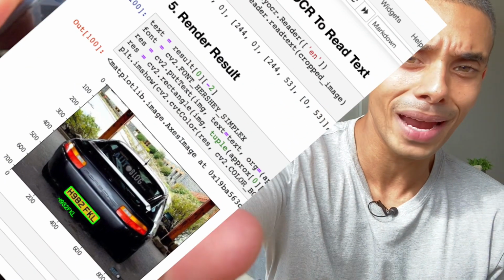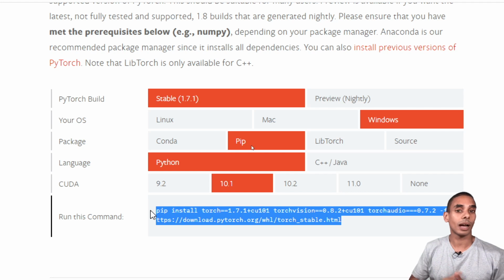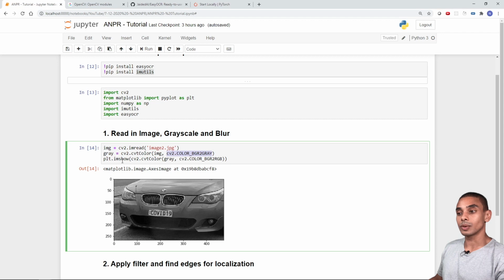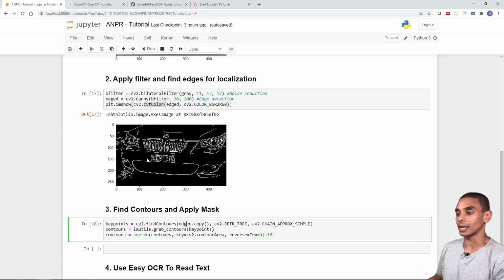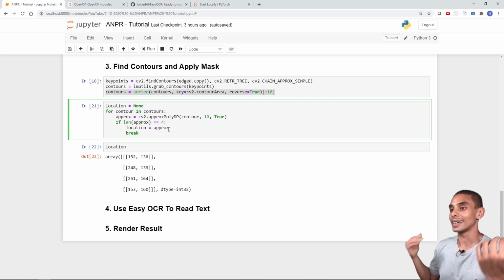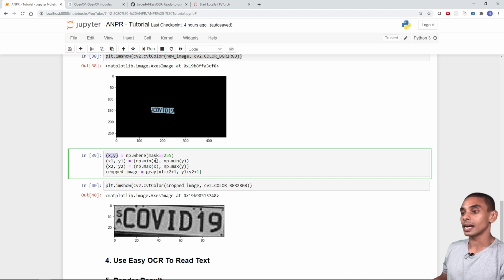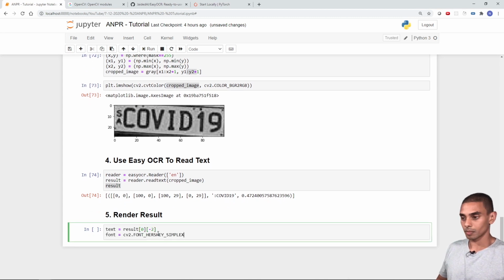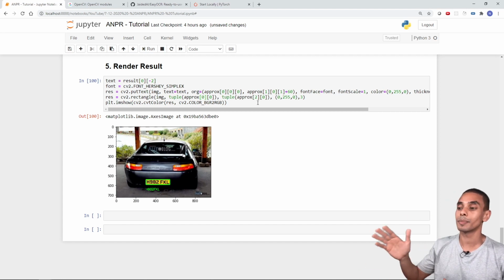Python ANPR with OpenCV and EasyOCR in 25 Minutes | Automatic Number Plate Recognition Tutorial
Tired of searching for your Uber?

Trying to get a better idea of who’s stealing your car park?

Just want an awesome Computer Vision project to try out using Python?

Well, ANPR might just be the perfect thing for your to try out! In this video we’ll go through a full blown walkthrough of performing Automatic Number Plate Recognition (ANPR) using OpenCV and EasyOCR. We just edge detection and filtering techniques combined with deep learning powered optical character recognition to be able to extract number plate text from images in just 25 minutes.

In this video you’ll learn how to:
0:00 - Start
5:59 - Reading and visualising images using OpenCV with Python
7:37 - Applying color shifts and changes to images (e.g. grayscaling and BGR2RGB)
9:48 - Detecting contours using OpenCV findCountours
14:32 - Masking number plates to improve text extraction for OCR
18:40 - Extracting number plate text using EasyOCR

Happy coding!
Nick